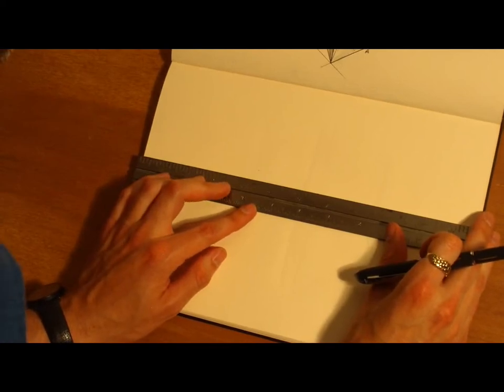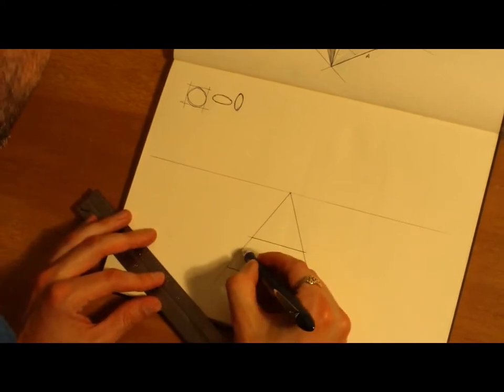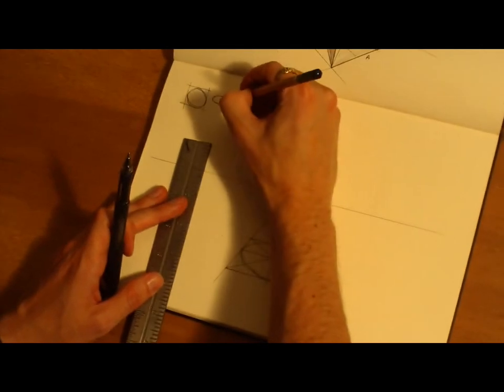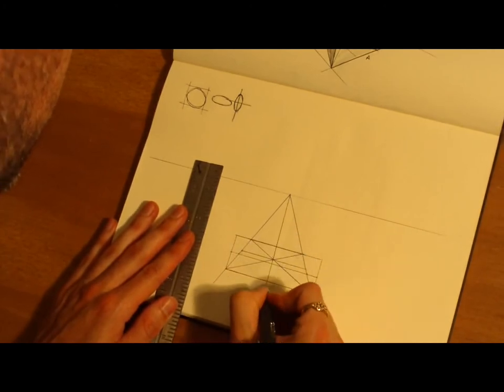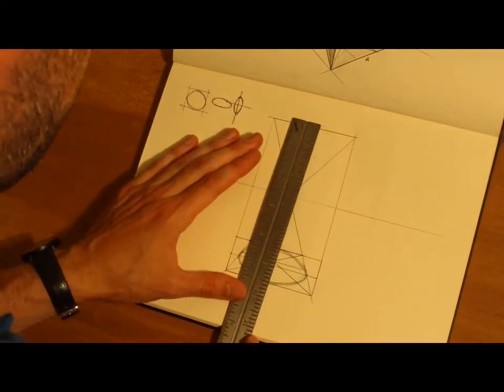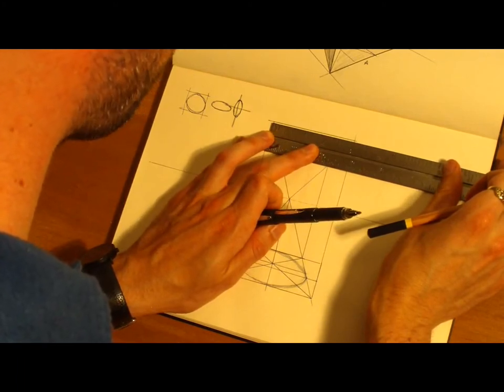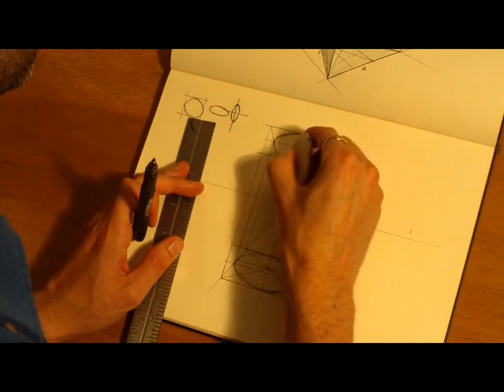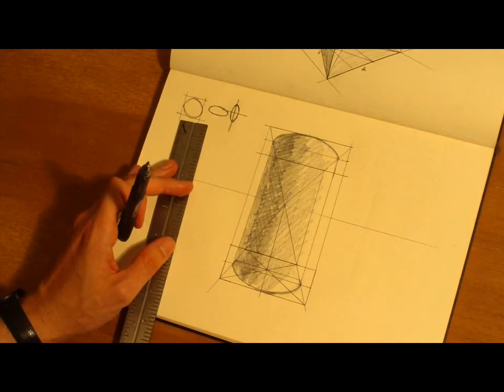Perspective - Intermediate - Vertical Cylinder in 1-Point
A breakdown of cylinders in 1-point perspective.